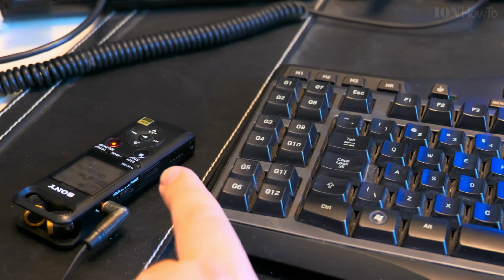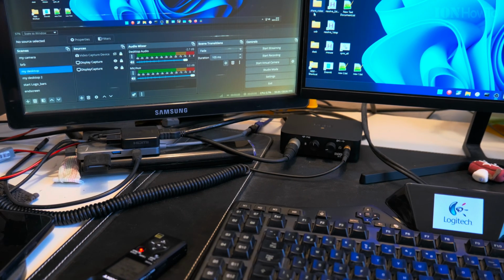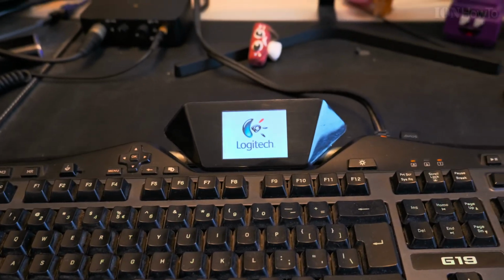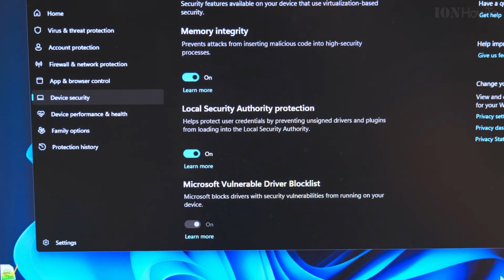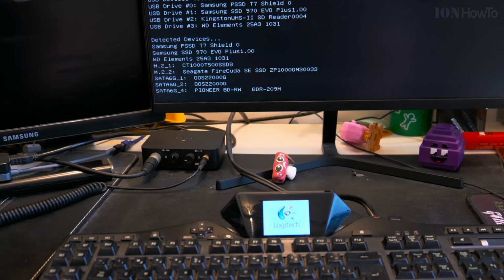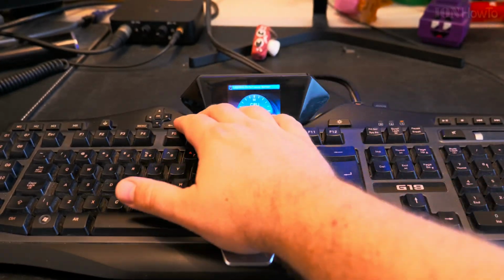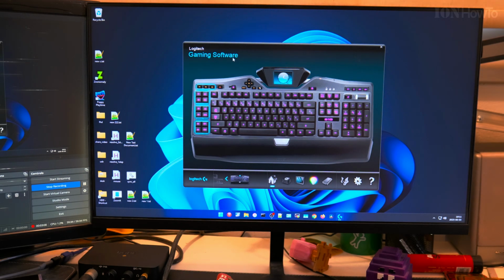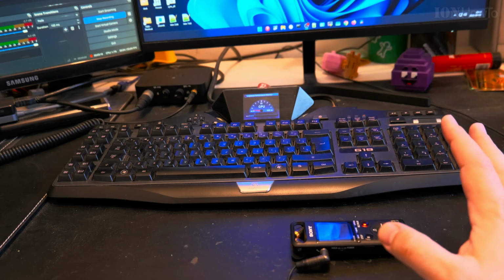Fix Logitech G19 Keyboard LCD Not Working or Stuck on Logo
How to Fix Logitech G19 Keyboard LCD Not Working or Stuck on Logo

Learn how to fix the Logitech G19 keyboard LCD when it's not working or stuck on the logo. If your G19 LCD screen stays on the Logitech logo and doesn't display system stats or game info, I'll show you the steps to troubleshoot and fix the issue.

A common problem with the Logitech G19 LCD is that it freezes or stops working after a driver update or software change. In this video.
You can try to update the Logitech Gaming Software, reinstall drivers, and check the LCD connection inside the keyboard.
You can also have the Logitech G19 keyboard problem when the screen stays black or unresponsive.

There could be many problems with the Logitech G19 including hardware issues or solder joins that are weakened around the LCD but when you get the G19 Logitech logo stuck on the LCD even if you have the latest Logitech gaming software installed - the old one not the new Logitech gaming hub.

When you have the G19 LCD Logitech freeze problem, the G keys don’t work and you can’t switch between hardware profiles. Also the menu keys and macro recording keys don’t work.

Normally the G19 LCD shows the Logitech logo until you are logged in and the Logitech Gaming Software is started and running.
Then the G19 LCD will display the applets or LCD widget you have configured.
All the functions work at this point including G-keys and the macro recording functions.
The problem is easy to fix but it might make your Windows 11 PC less secure.
To solve the Logitech G19 Logo freeze problem on Windows 11, you have to

Fix Logitech G19 LCD not displaying and G19 screen stuck on logo.
This guide covers those issues with simple fixes you can try at home. If your G19 LCD still doesn't work after these steps, you can check for other problems , including power supply issues or unplugged cables or even hardware problems and Logitech gaming software software updates.

If the software is installed and you didn’t drop your G19 keyboard or worse - coffee spills then you should definitely try this first before anything else and especially before opening your G19 keyboard looking for hardware problems.
In Windows 11, open the Start Menu, type Windows Security, in Windows Security open Device Security then under Core Isolation click on Core isolation details then toggle off the Memory integrity option.
You will have to accept the settings and read why this might be a security problem with your Windows 11 PC. Do a restart and you have your LCD applets and macros working again. Enjoy!

I’ll do my best to help you get your Logitech G19 LCD working again.

Any questions?